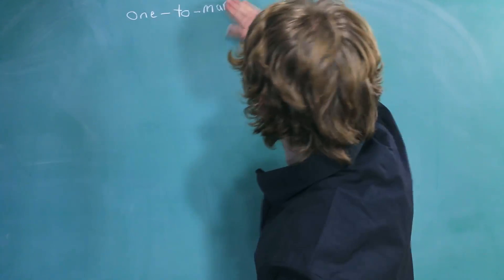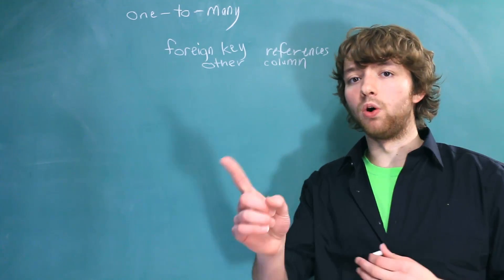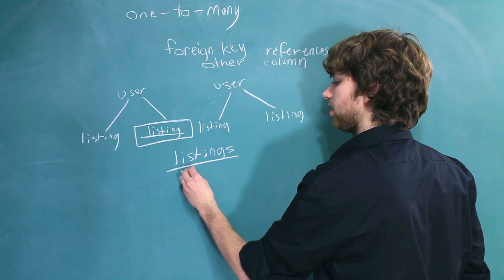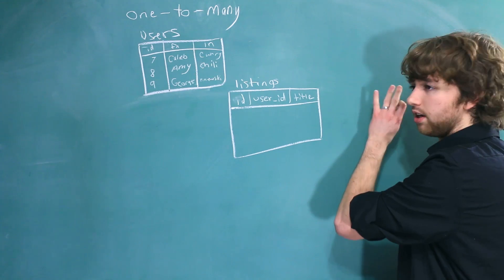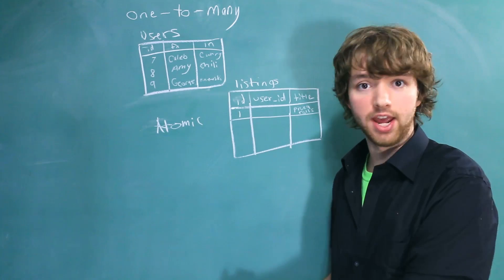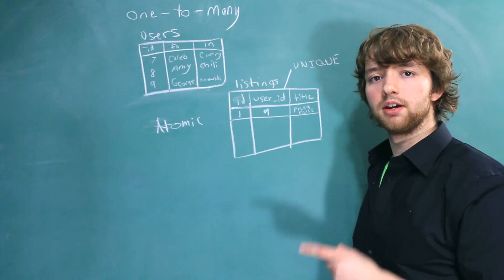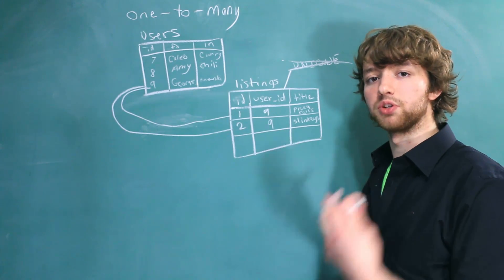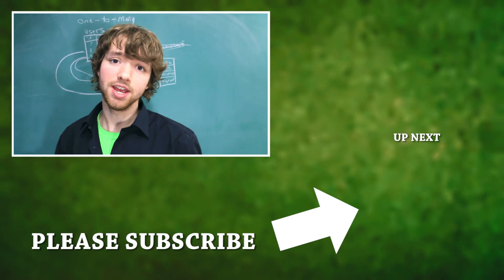MySQL 8 - One-to-Many Relationship